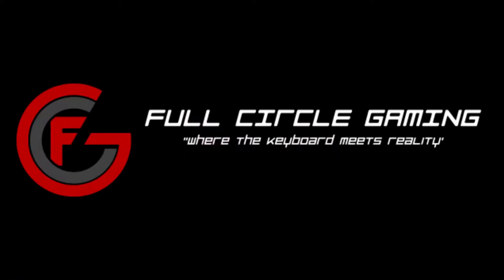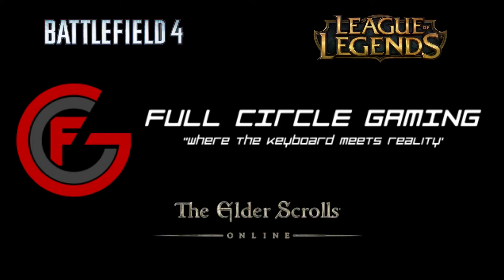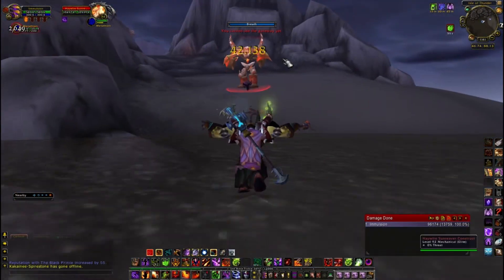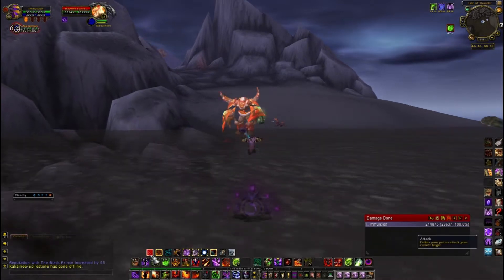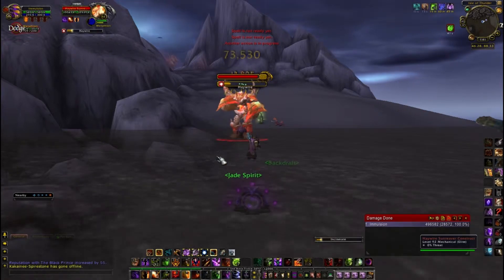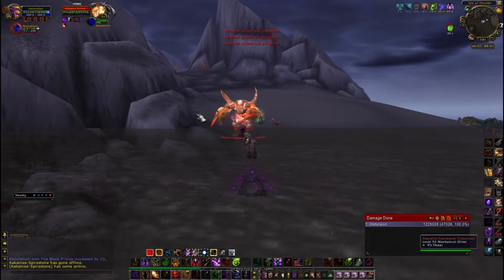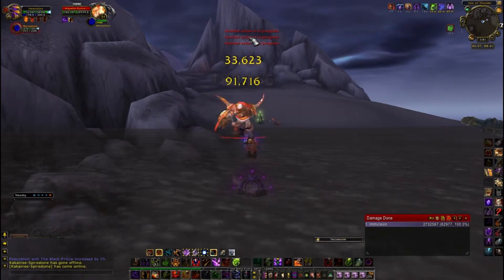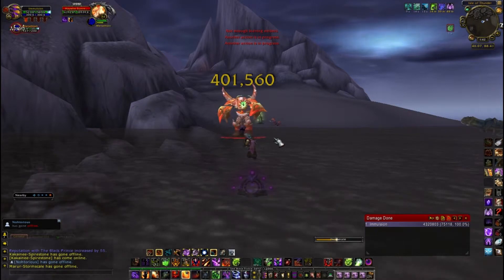Kill Haywire like a Boss in WOW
Episode 13 of Gaming Common Sense. I show you an easy way to kill the rare mob named Haywire on the isle of thunder.